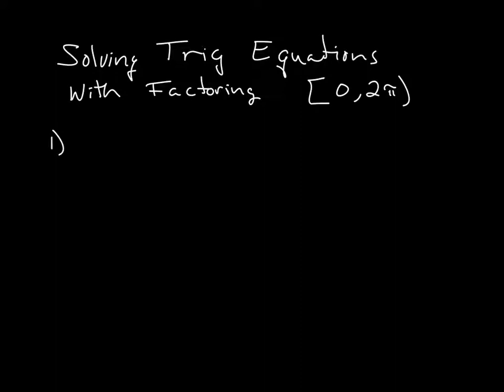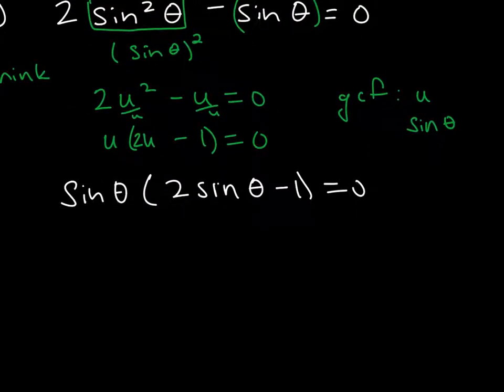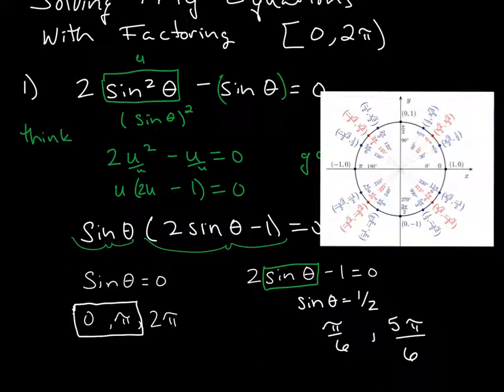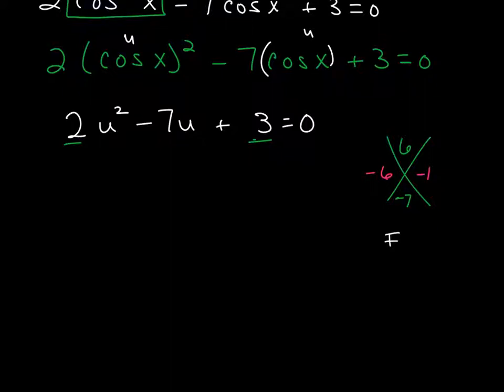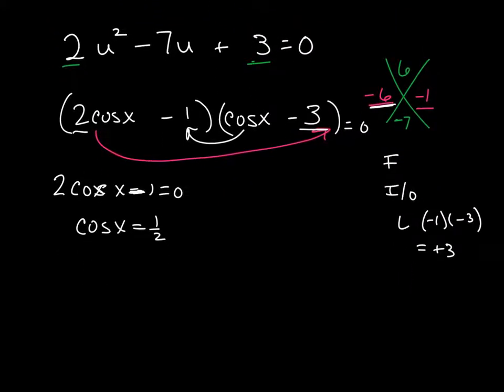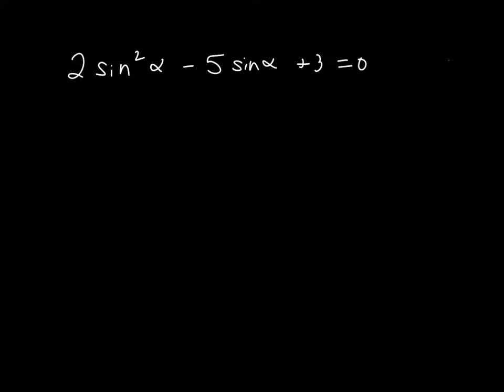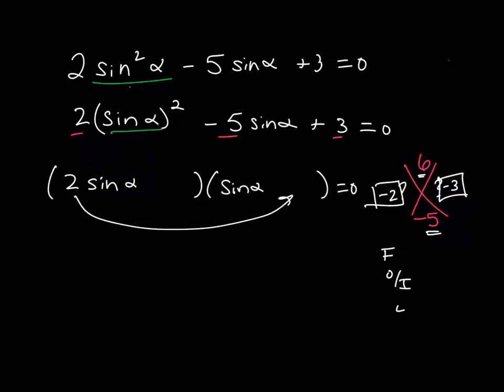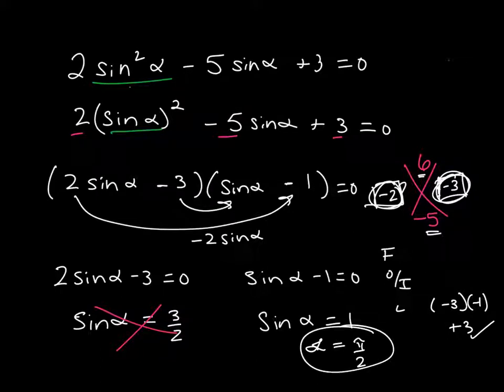Solving Trig Equations by Factoring